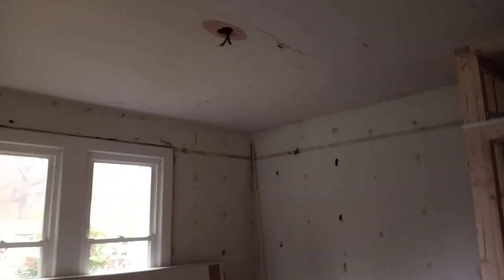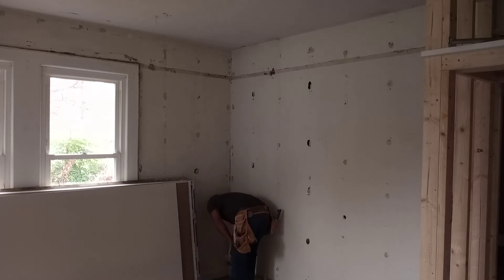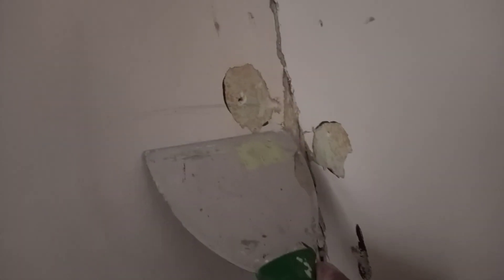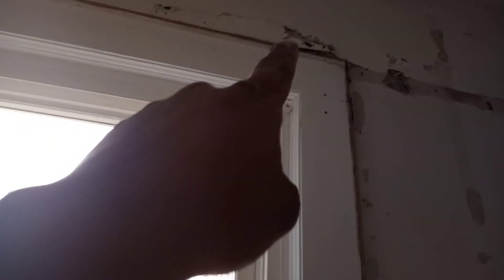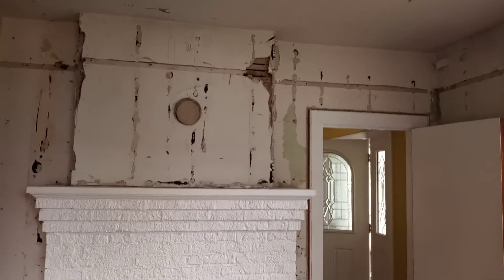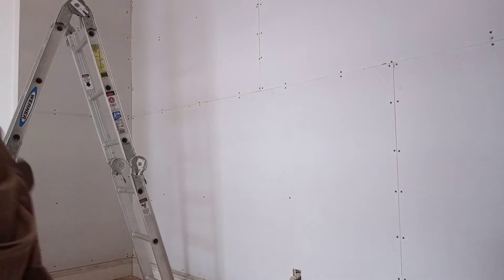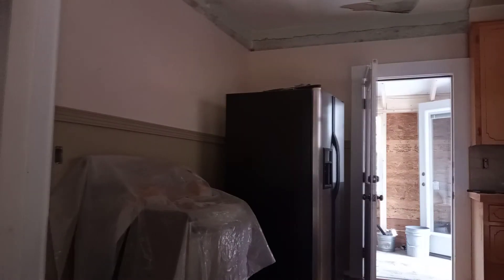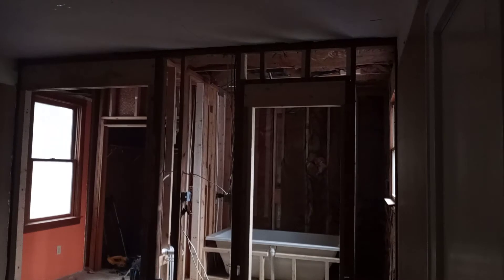how to properly install drywall over old plaster